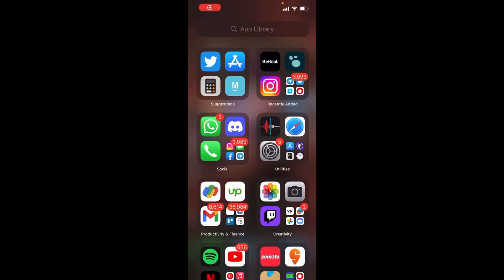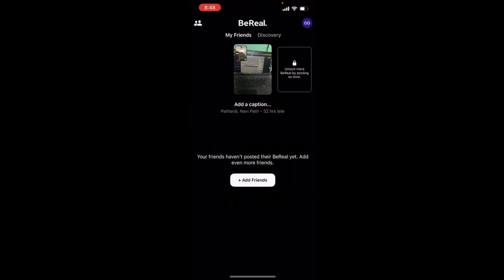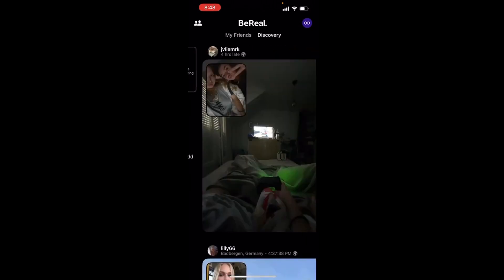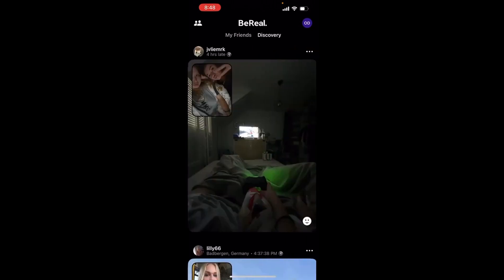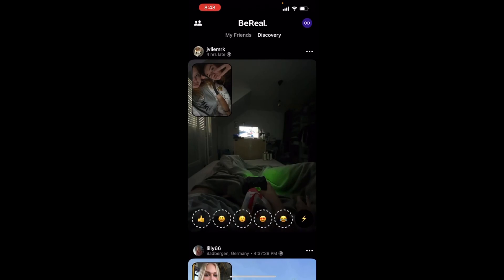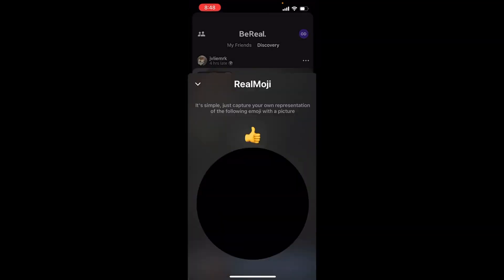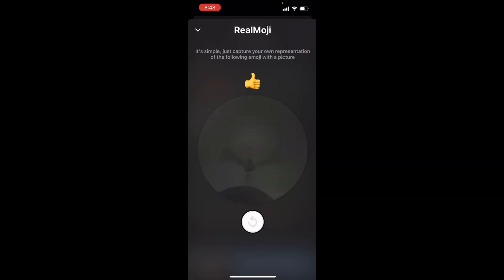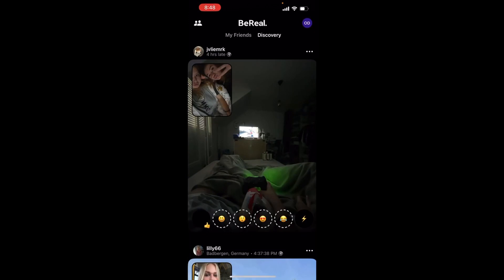How To React To A Post on BeReal (2023)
If you are looking for a video about how to react to a post on bereal, here it is!
In this video I will show you how to react to a post on bereal. Be sure to watch the video to the very end.
You will learn how to react to a post on bereal in this video.